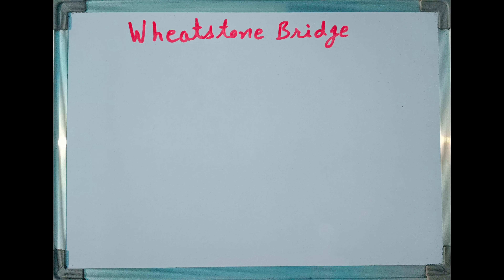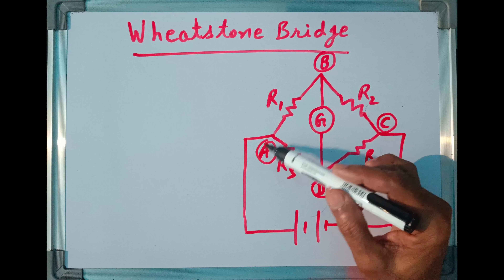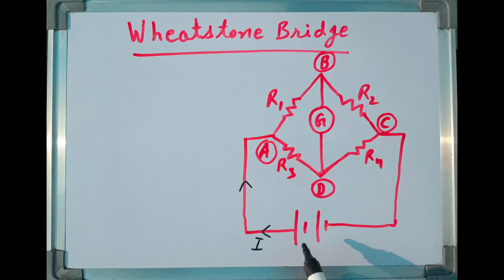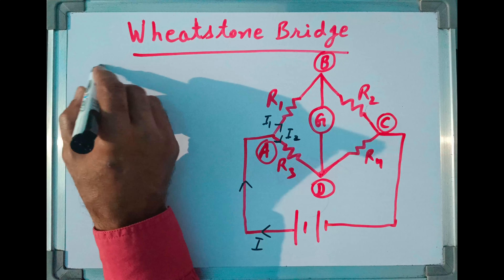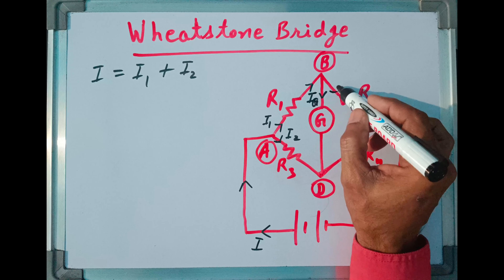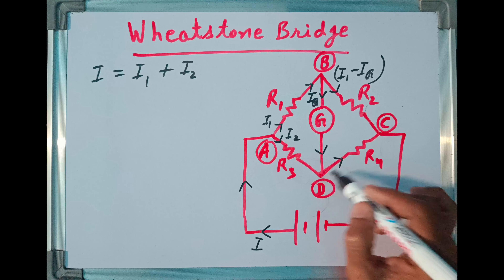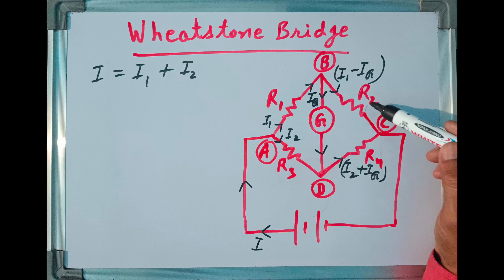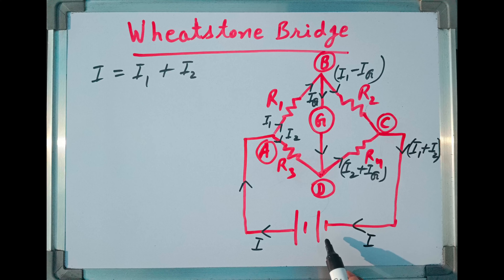WHEATSTONE BRIDGE | CLASS XII | CURRENT ELECTRICITY | NJPhysics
* Resistance
* Galvanometer
* Kirchhoff law of currents
* Kirchhoff law of voltage
* Wheatstone bridge
* Balanced Wheatstone bridge
* Derivation of condition for a balanced Wheatstone bridge